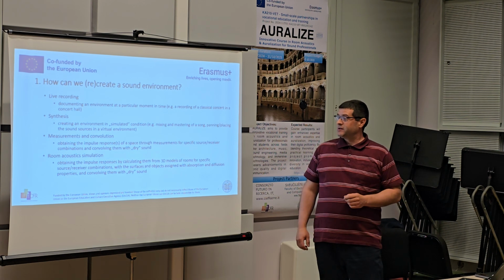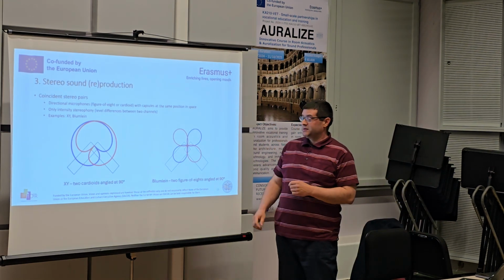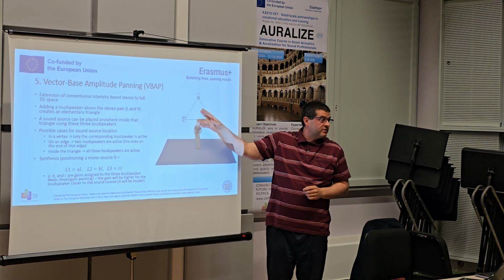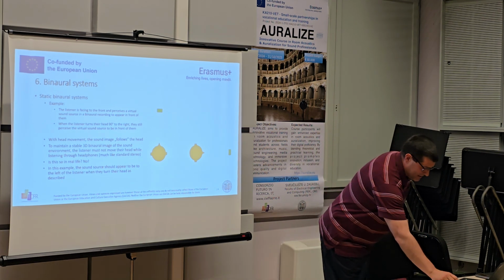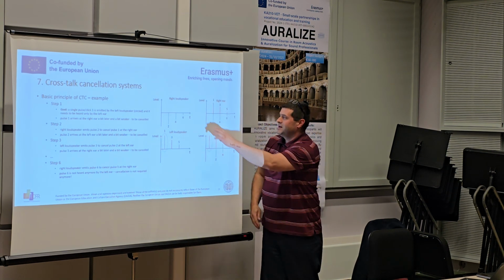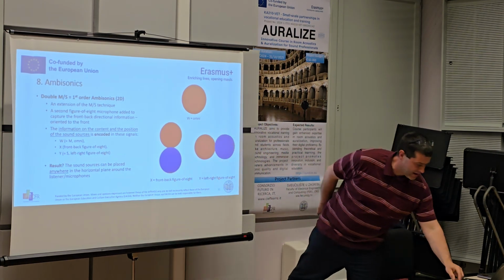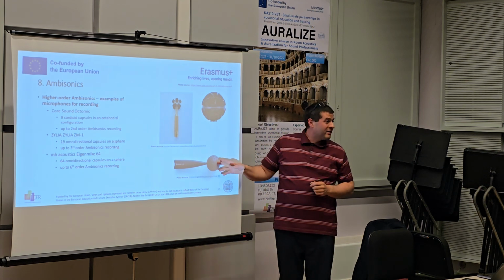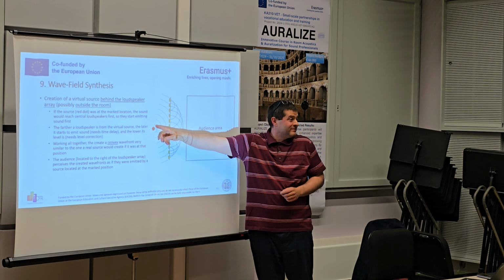Erasmus+ "AURALIZE" - Lecture 4 - 5 May 2025 - Prof. Marko Horvat